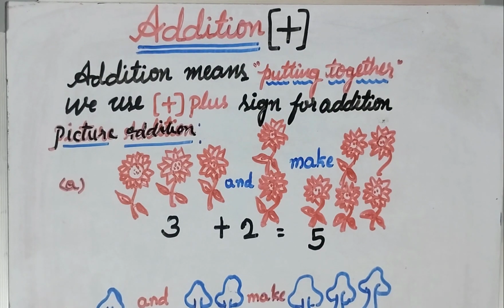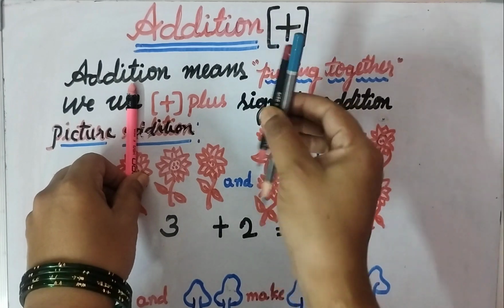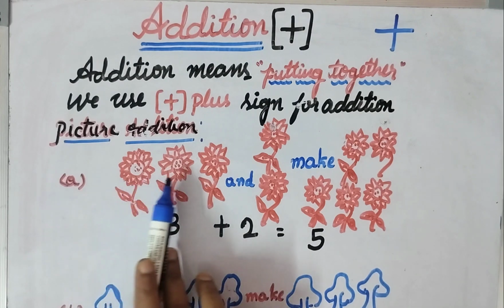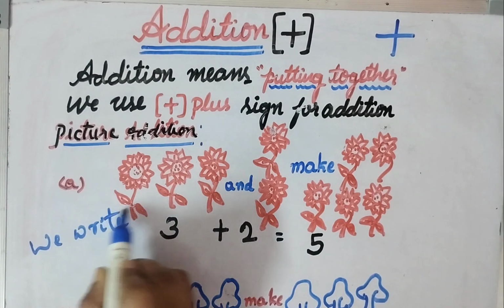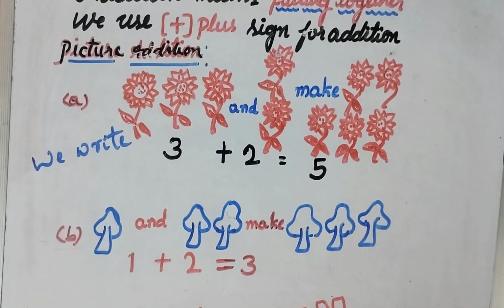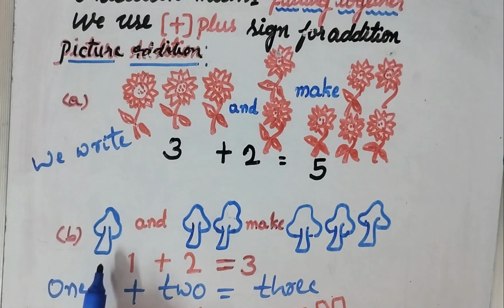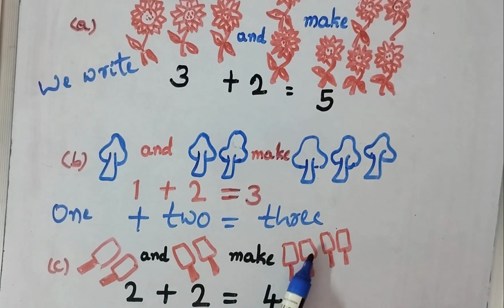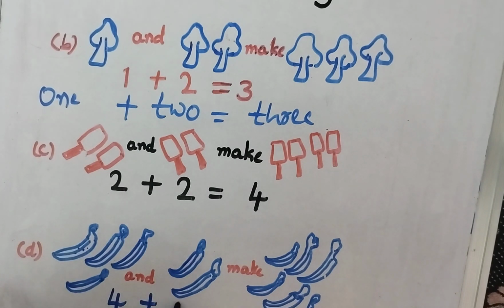Addition/ Basic addition for kids / Up to 10/ Picture addition /Definition /symbol of addition( +)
addition // Basic addition for kids // picture addition// addition in easy way // addition  up to 10
// concept of addition // grade1// icse

Through this video children are able to learn concept of addition in easy way

Like 1+3==4

3+3= 6

2+2=4

2+3=5...

Addition means putting together..
symbol of addition is +

Gmail

bhavyas.clk@,Gmail com

your Quiries

# Numbers
maths tricks

concept of addition

definition of addition

basic addition for kids

# icse

math in easy
learn addition

learning video
# educational video

# English

math grade2

youtube.table of 12

youtube.table of 11
Youtube.Number names 141-150

youtube.tens and ones

youtube.numberline

youtube.insects name

youtube.four letter words in cursive writing